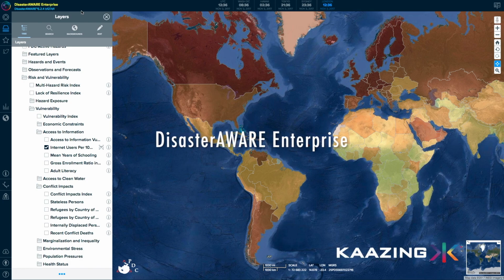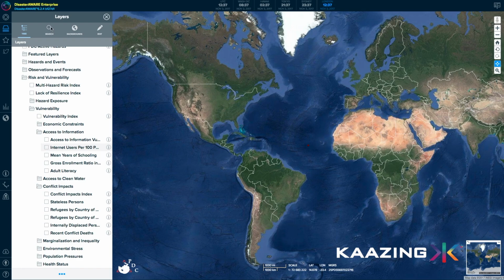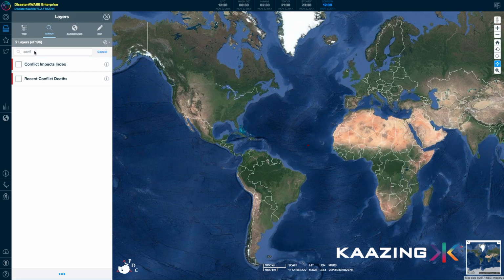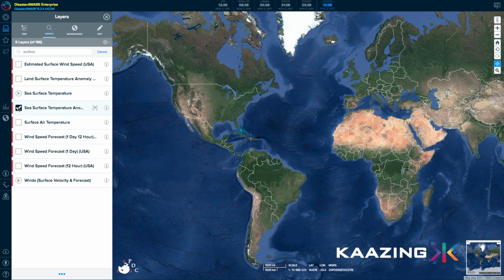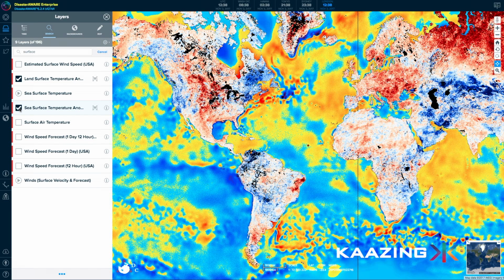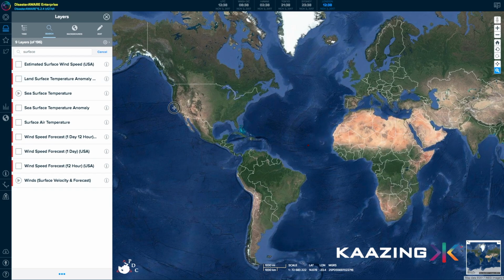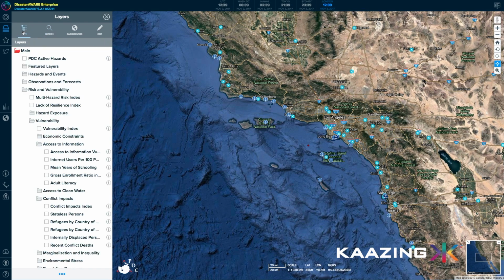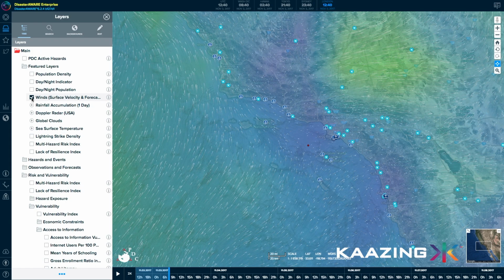DisasterAWARE Enterprise: Deep Insight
Based on nearly two decades of research into natural hazards, DisasterAWARE Enterprise provides great depth of data, both historic and predictive, about the many hazards faced by global businesses.